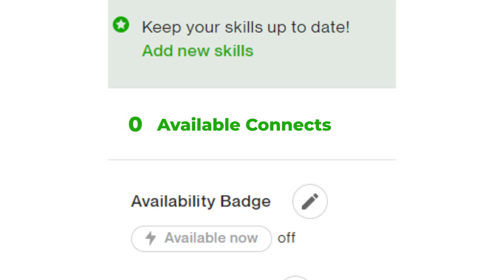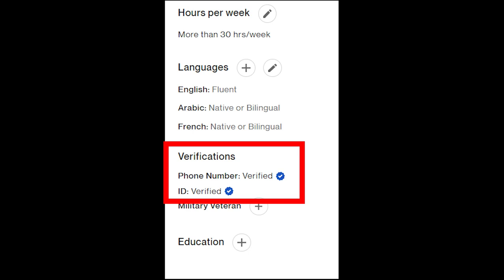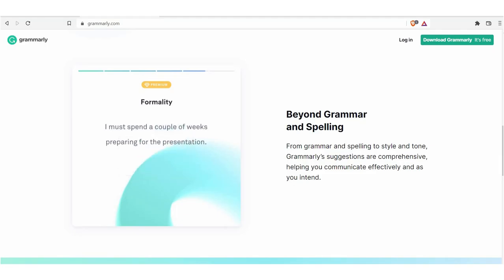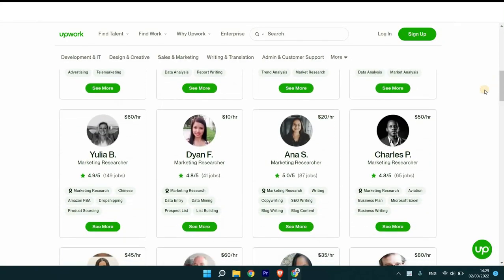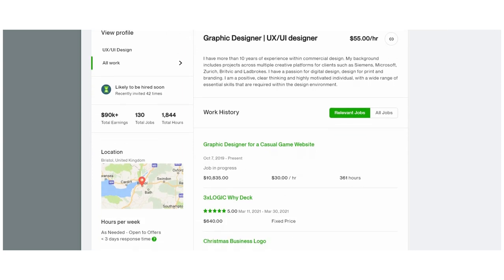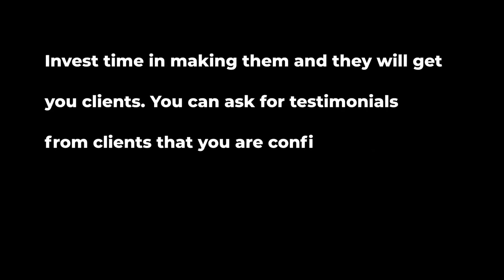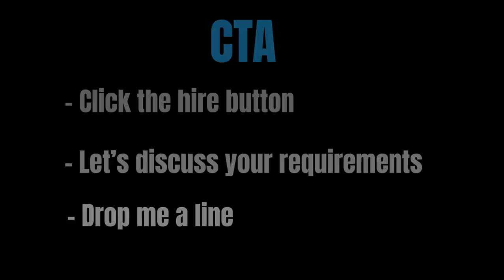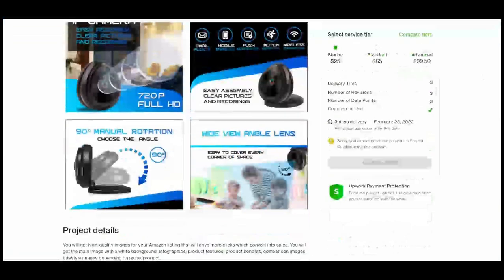Upwork Profile Description Writing Tips | Upwork Tutorial For Beginners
In this video on Upwork Tutorial for beginners, I will give you golden tips on how to write a converting Upwork profile. I give you actionable steps to write or rewrite your own Upwork profile. If you are not getting clients you may be making one of the profile mistakes I go through in this video.

If your profile is up to date and you are not making any mistakes mentioned here. Then maybe you need to write a winning proposal when applying for jobs. Watch this video on how to write a winning proposal

✅ Tools & Software

🚀 - RESOURCES

⏲ Timestamps/Chapters

00:00 Intro
00:25 Tips to Improve your profile description
02:16 Top Profile Mistakes
04:24 Steps to write your profile description
09:27 Writing an example profile description
Join us on Facebook: @smartwealthmakers
***MEDIA*** We have a license for footage used in this video.